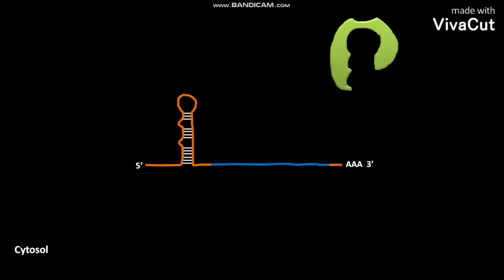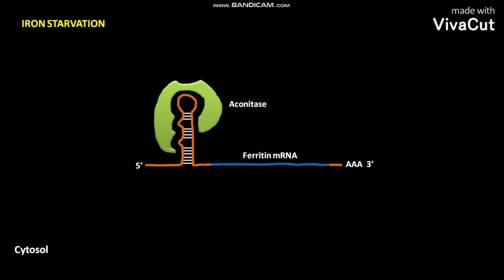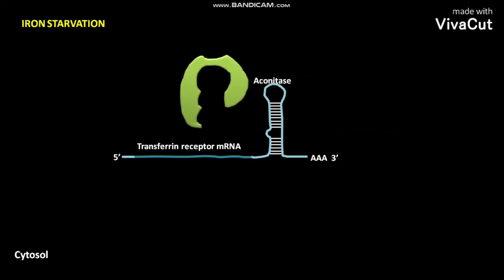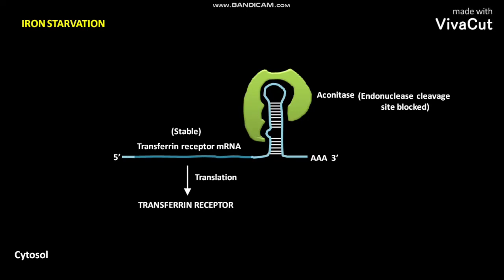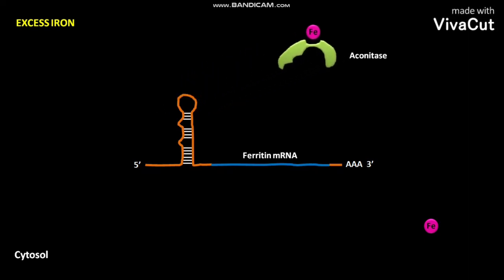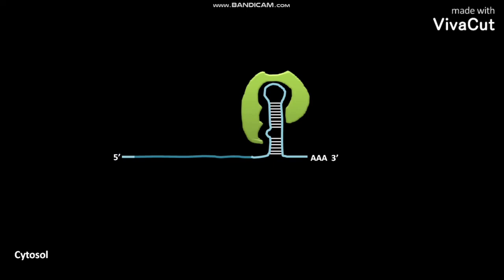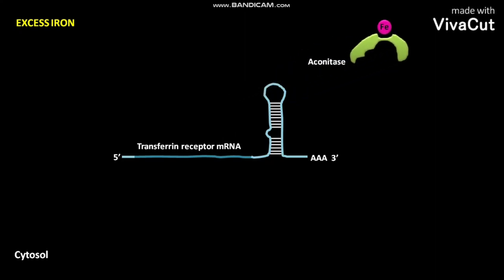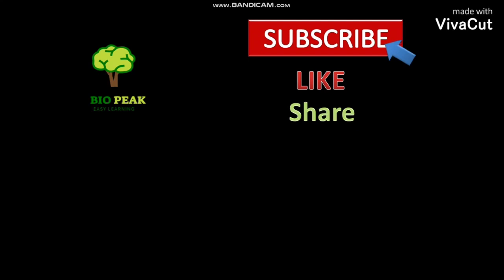Post translational controls mediated by iron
In this video we have discussed about the two post translational controls mediated by iron .